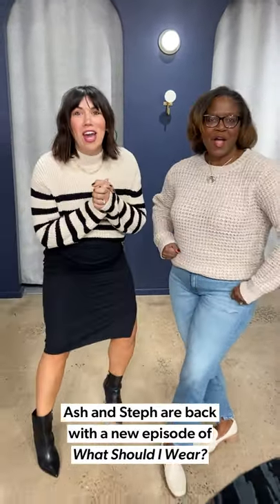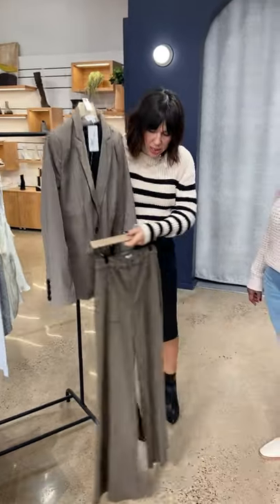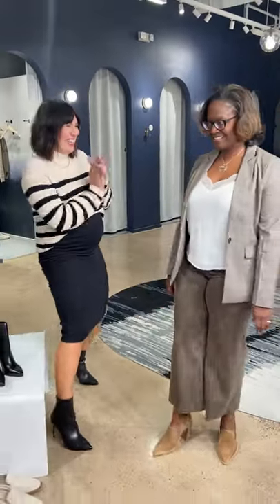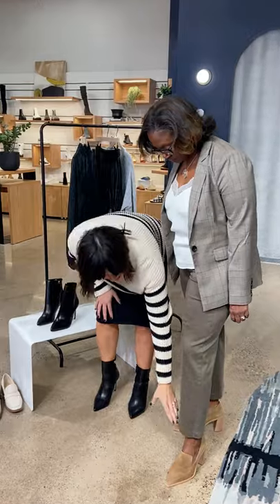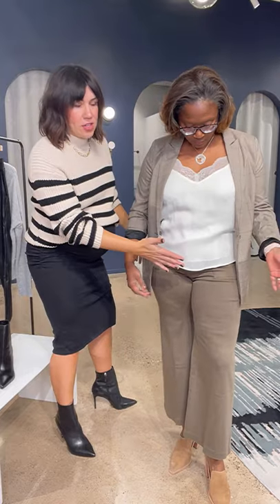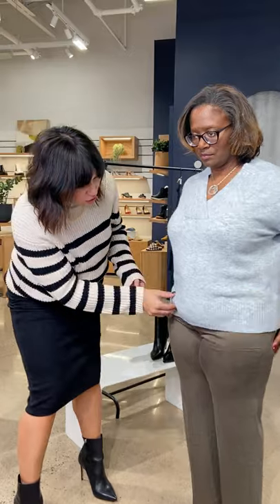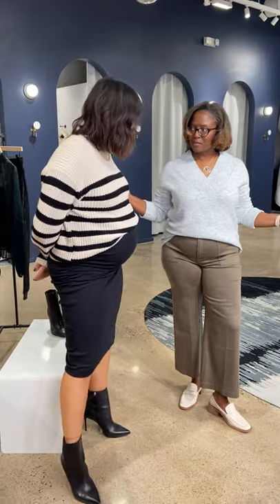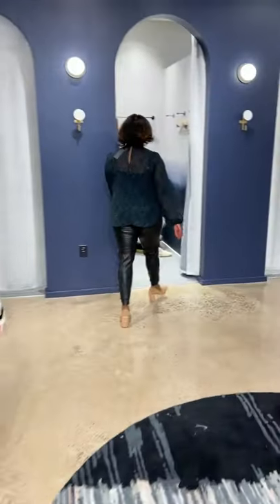Back to Work (and Working It)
Feeling stumped when it comes to workwear? Steph and Ash are back with the style solve you've been waiting for: what to wear when it's time to get back at it (in person!). Item links & details below!

See the full selection of clothing and shoes featured in this video at EVEREVE.com

 0:00 // Intro

 0:09 // Look 1

2:57 // Look 2

5:30 // Look 3

7:22 // Look 4